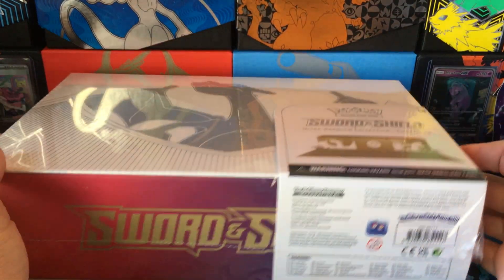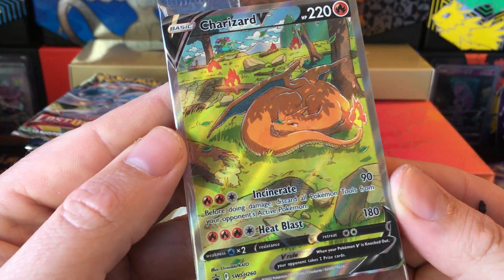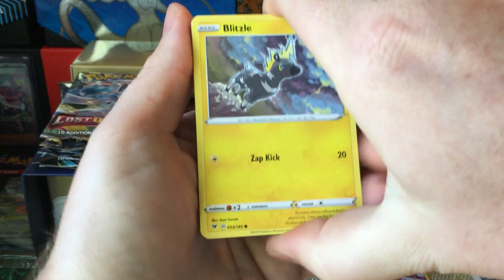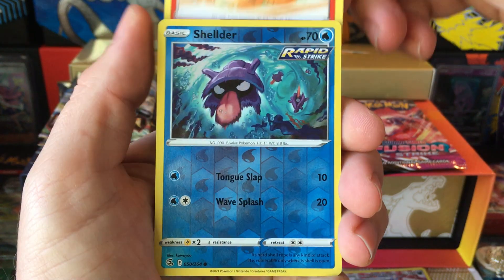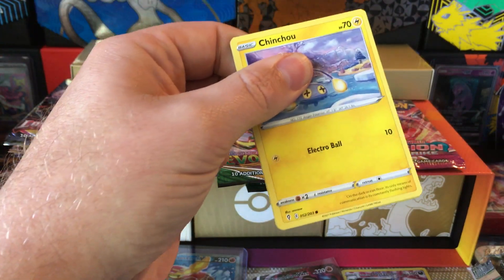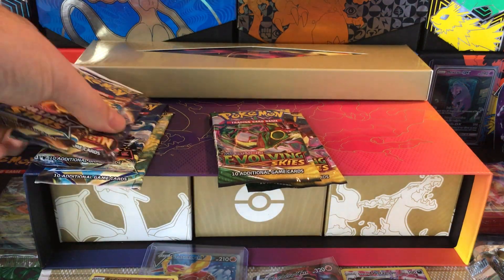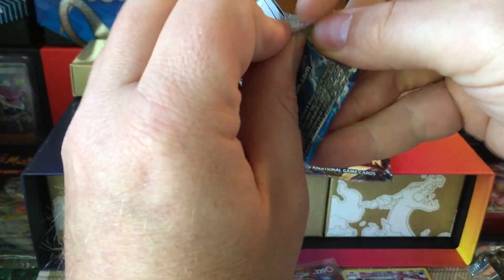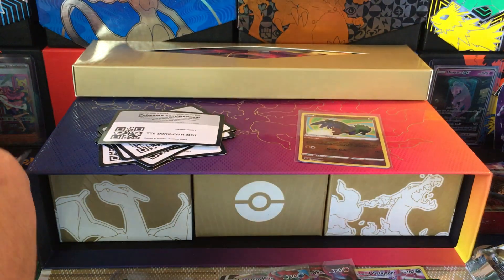opening a Charizard upc a year after my first one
pokemon opening